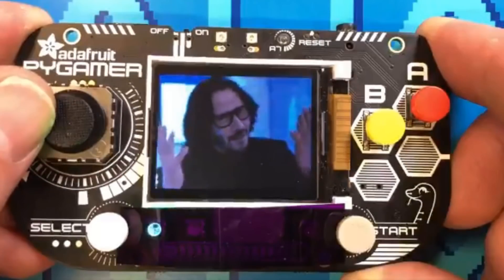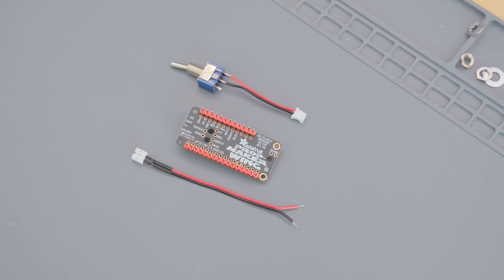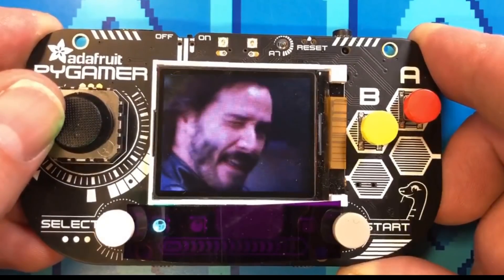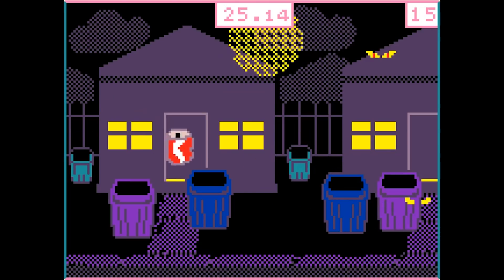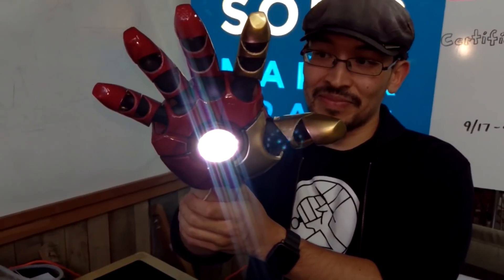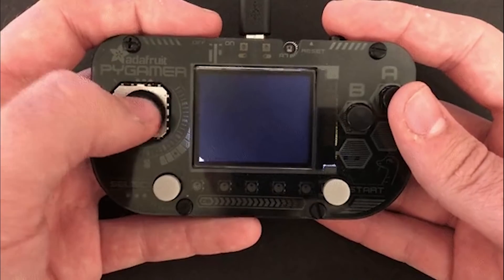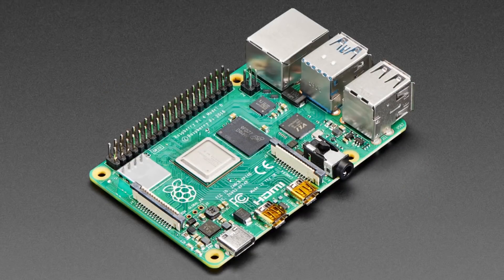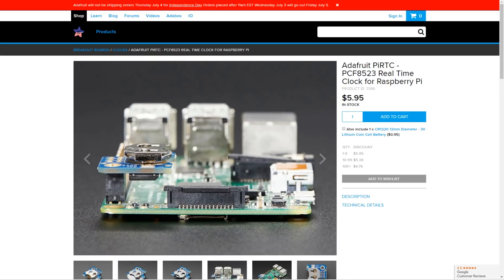Maker Update: Infinite Keanu [Maker Update #130] @makerprojectlab @adafruit edition!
This week on Maker Update, dedicated hardware for your Keanu Reeves GIF collection, sound reactive sabers, return of the Trash Panda, and machine learning in your pocket.

Show Notes

Previous Lightsaber project by Ruiz Bros.

-=News=-

The Free Annual Python Conference in Ohio. PyOhio 2019 is July 27-28, 2019 at The Ohio Union in Columbus. The Saturday keynote speaker: Kattni Rembor!

8/8/2019 is CircuitPython day!

-=Adafruit Projects=-

Based on Arcada Animated GIF Display by Lady Ada

Bringing Back THE VOICE of Speak & Spell by Phillip Burgess

Tiny Machine Learning on the Edge with TensorFlow Lite Running on SAMD51

-=Contributed Projects=-

-=Tools/Tips=-

Feather takes flight at Seeed Studio with the Grove Shield for Particle Mesh

-=Product Spotlight=-

Raspberry Pi 4 Model B is here!

Adafruit PiRTC - PCF8523 Real Time Clock for Raspberry Pi